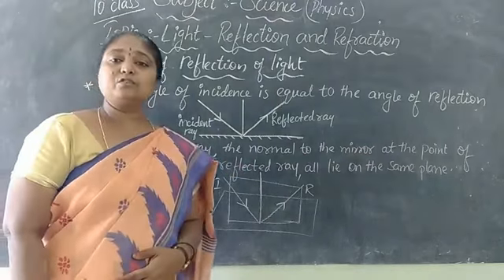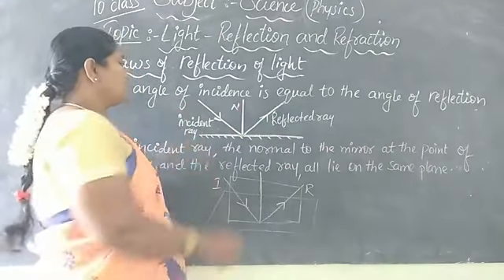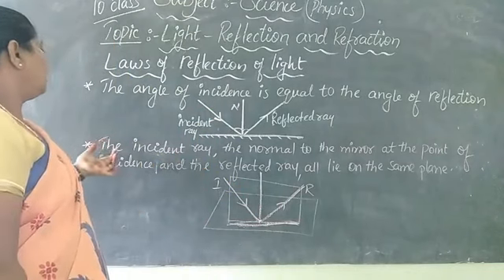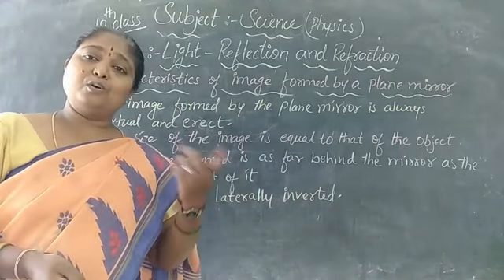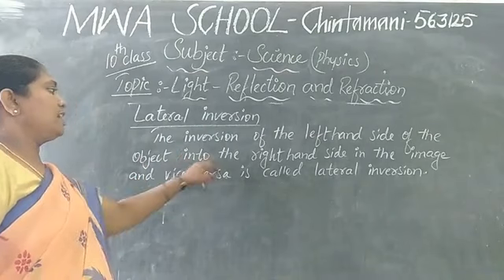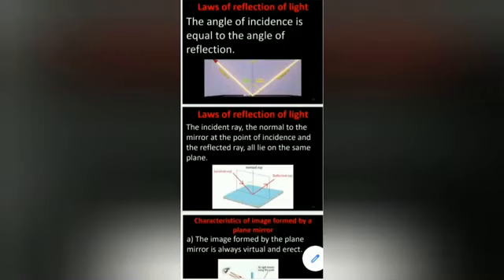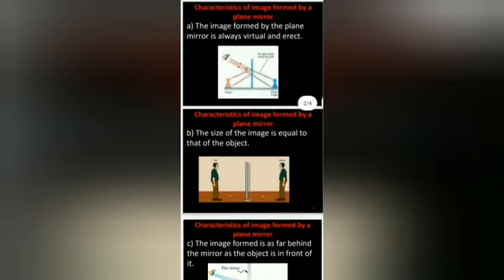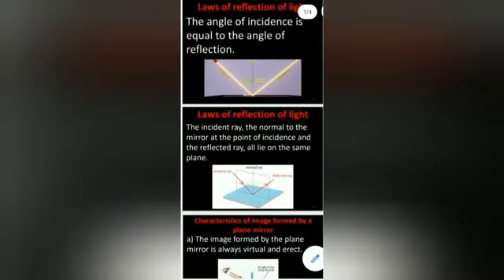Online class 10th Science (phy)